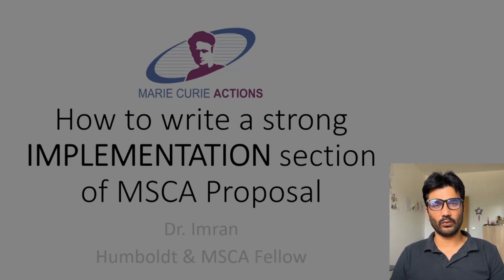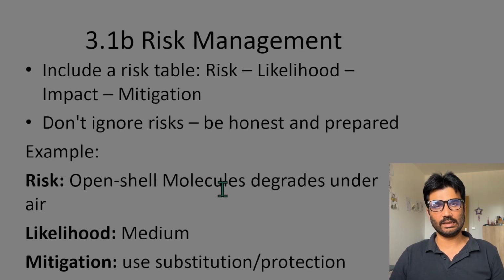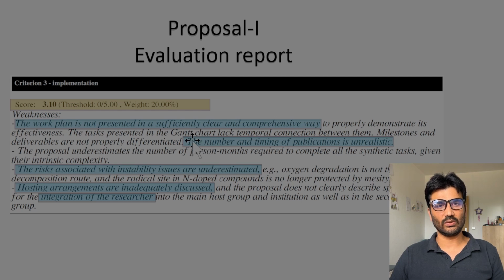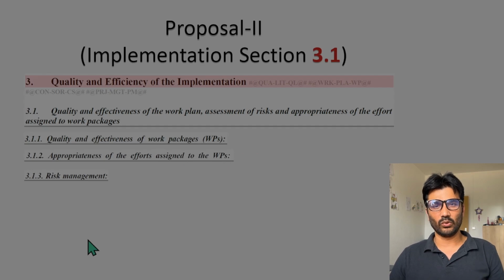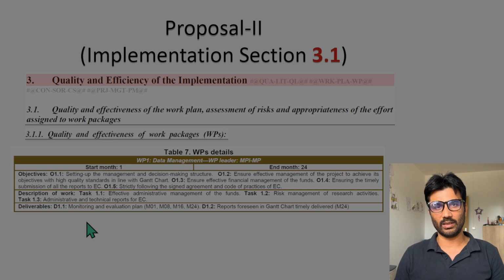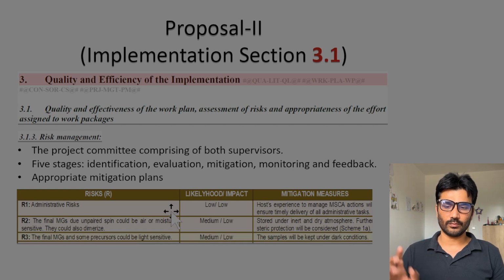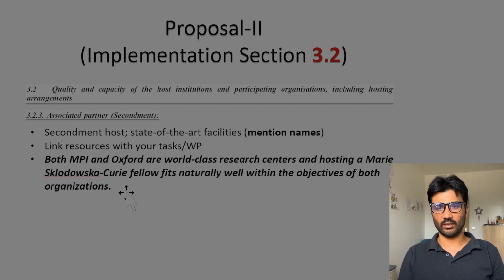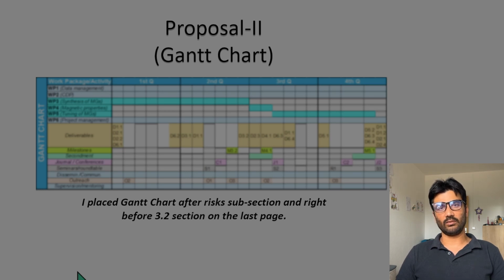MSCA Proposal Implementation Part